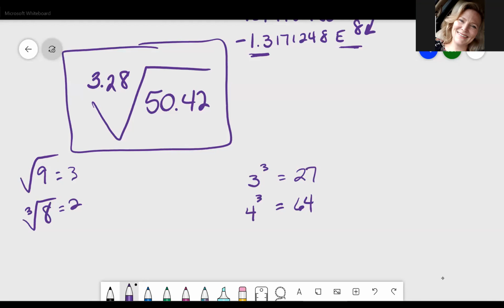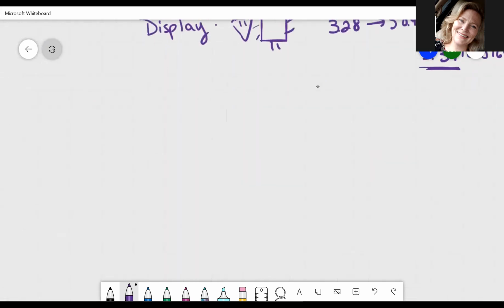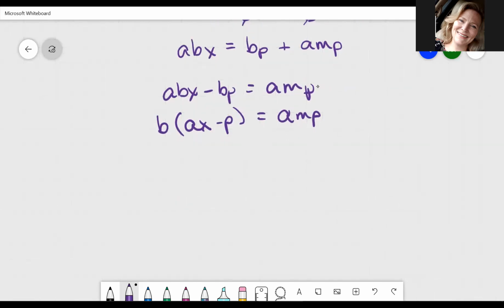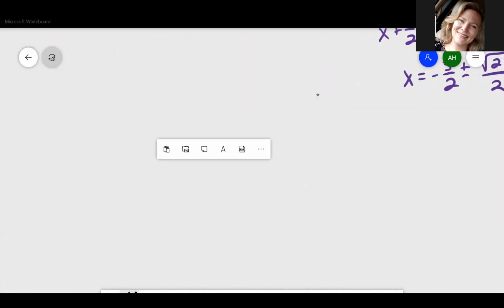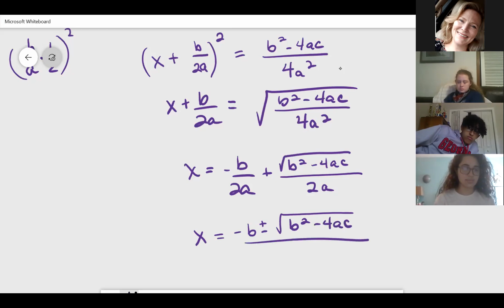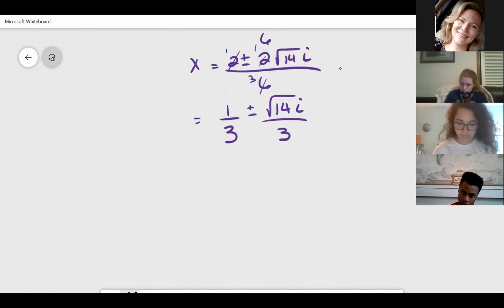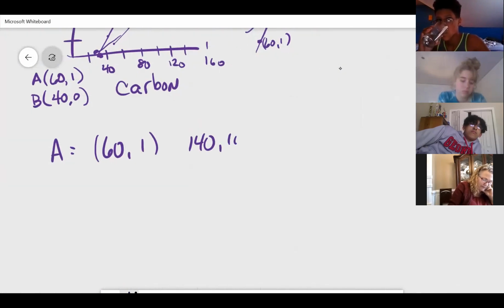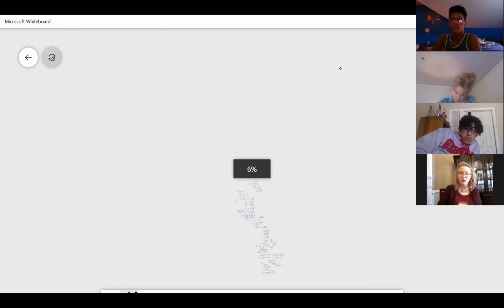Saxon Algebra 2 Lessons 68-72 2